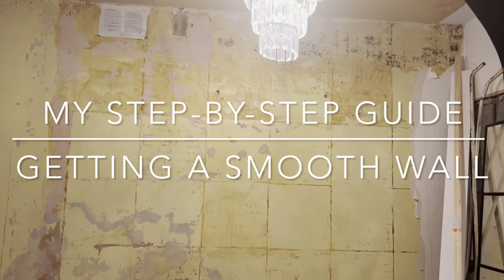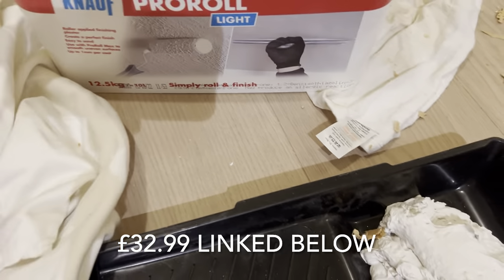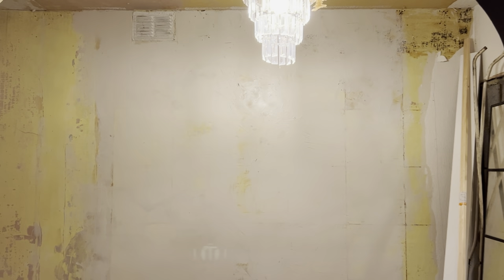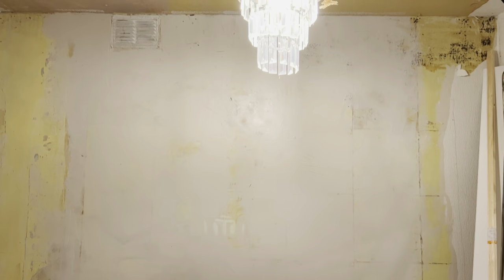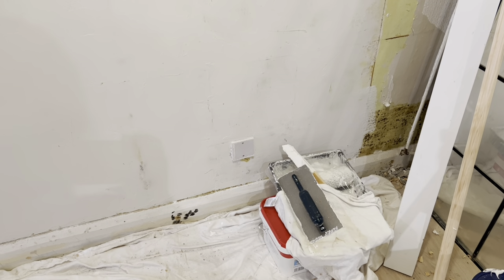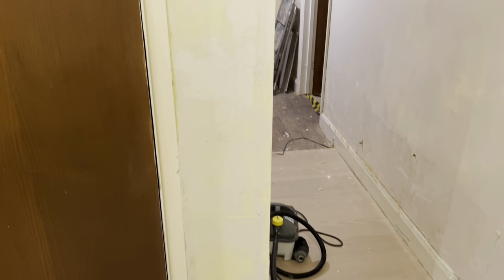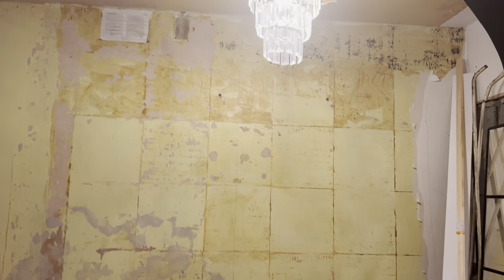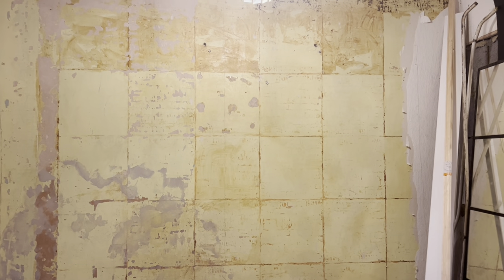How To Plaster A Wall For £50 Yourself - WITHOUT PLASTER! How I Created A Smooth Wall Myself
I've linked all the items I have used below. I'm no plasterer! but I did take my time and plan everything I was doing. This will literally save a fortune if you are renovation a house yourself!

paint brushes
Sanding block
Sanding paper

Let me know if you have a go!!

- Oven Cleaner Spray Hack - How I White Washed This Orange Pine Market Place Find - My Easy Guide

Easter & Studio Mcgee Target Haul - Las Vegas March 2022 - Did I Manage To Pack It All?

Bath & Body Works Sale Haul - How I Got It Shipped To The UK FAST - July 2021

This is how I ship Bath & Body works to the UK - Sign up for free and get a $10 credit